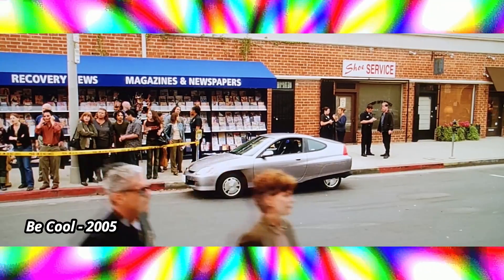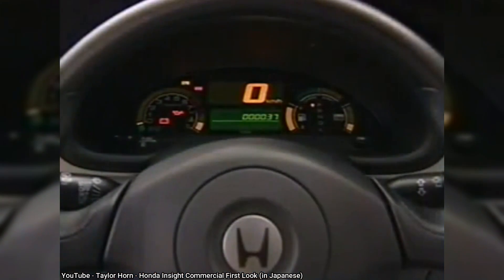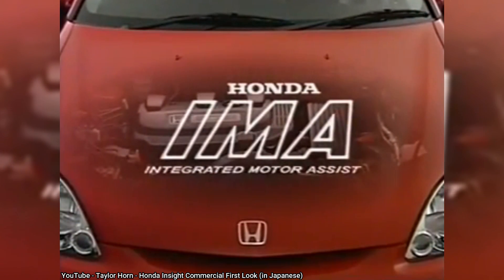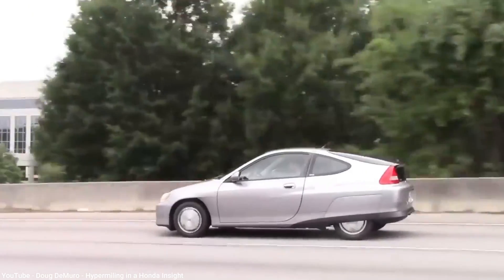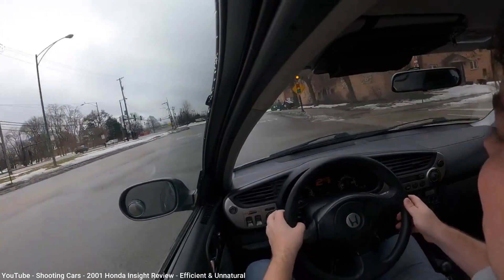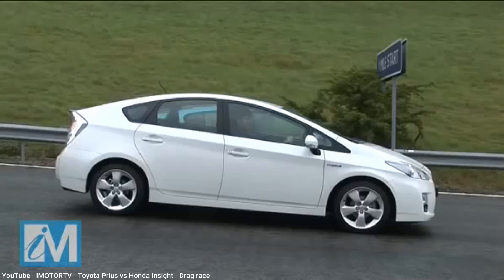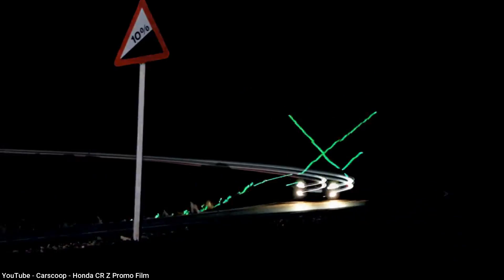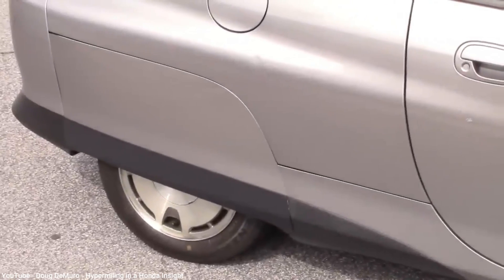Here’s how the Honda Insight beat out the Prius as the first production hybrid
In this episode I provide the history of the Honda Insight, the first gasoline-electric hybrid to be sold in the U.S., first released as a 2000 model, beating out the Toyota Prius by 7 months.  The first-gen Insight could achieve fuel economy ratings of up to 70 miles per gallon, but the compromises were having only two seats, and 0-60 times of up to 12 seconds.  The lack of people-carrying ability meant it couldn't compete with the 4-door Prius, and Honda discontinued the Insight in 2006.  However in 2010, Honda brought back a new hybrid that looked a lot like the Prius, but re-used the name Insight.  Despite looking like a Prius, few cared, and Honda killed it again in 2014.  Honda made a third attempt with an all-new design in 2019, but again few card, leading to its final cancellation in 2022.